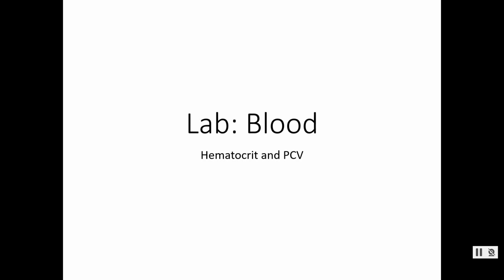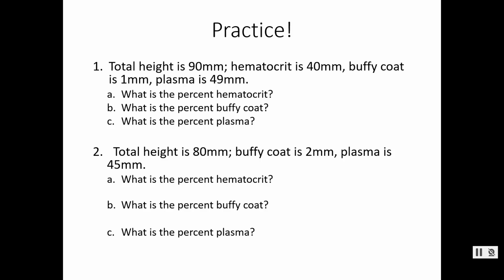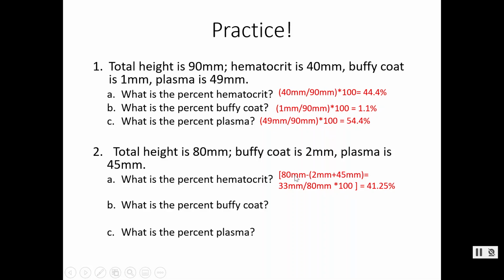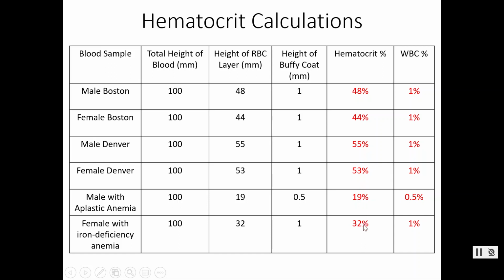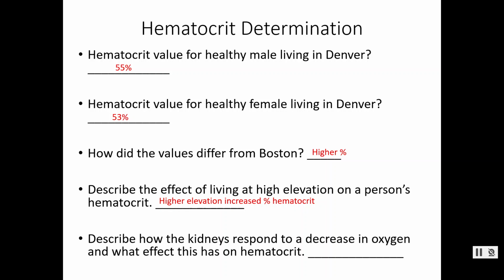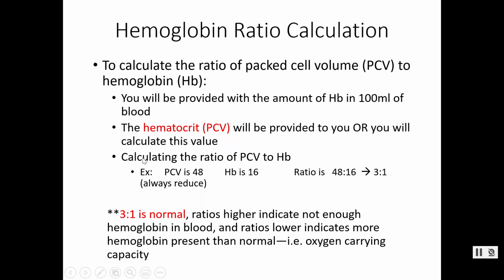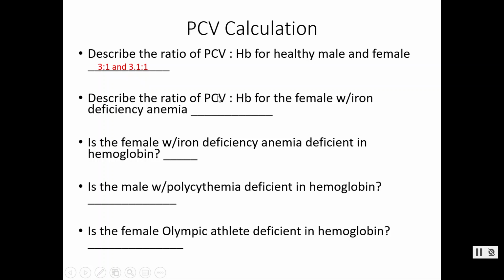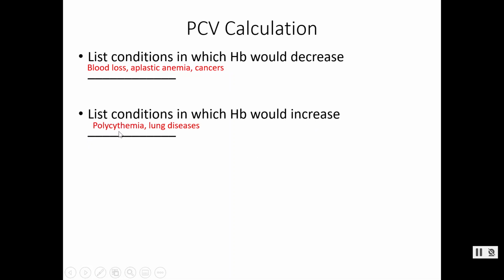Hematocrit & PCV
This recording discusses hematocrit & PCV.